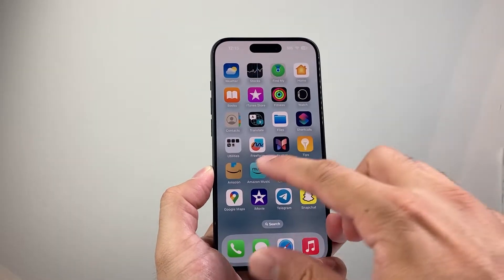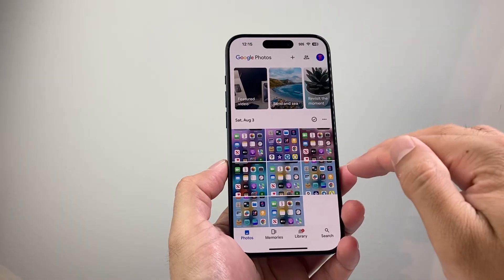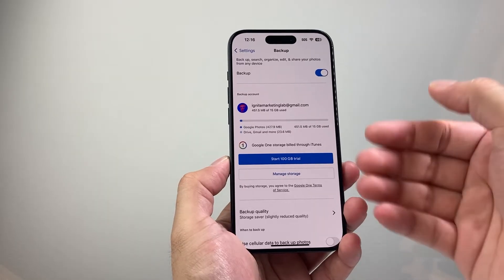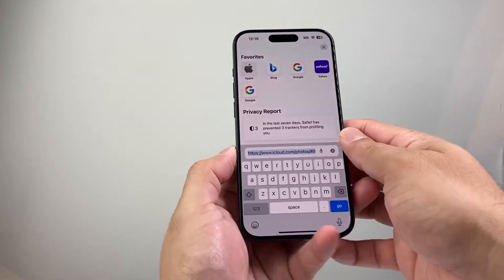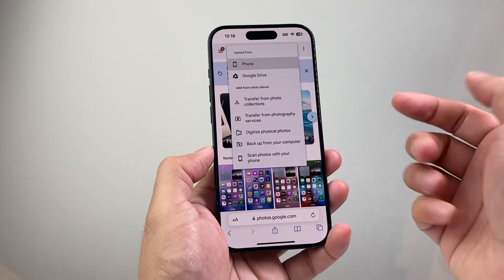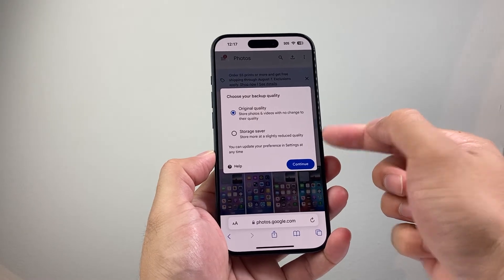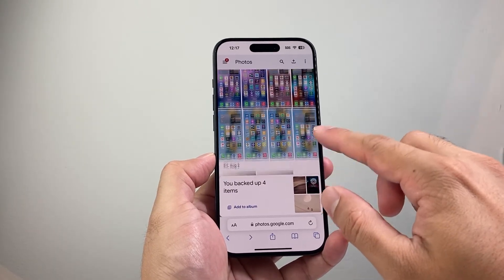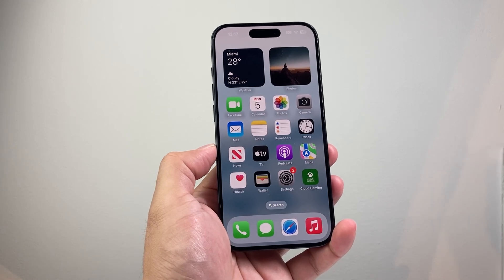How to Upload Photos to Google Photos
Here's how to upload some or all your photos from your phone to your Google Photos account on the latest version of the app and website.